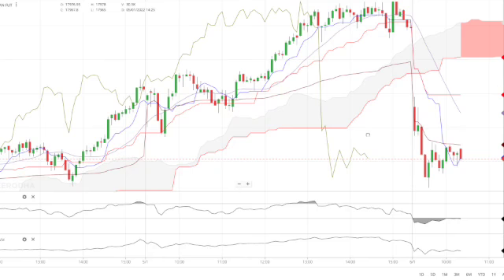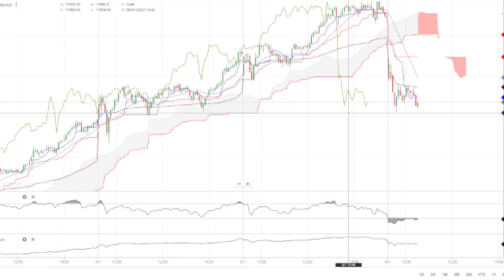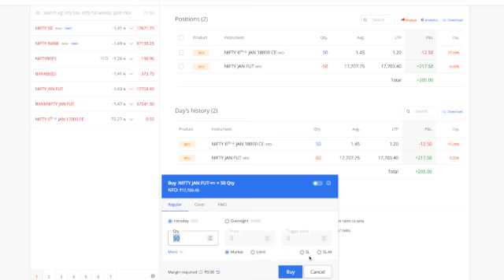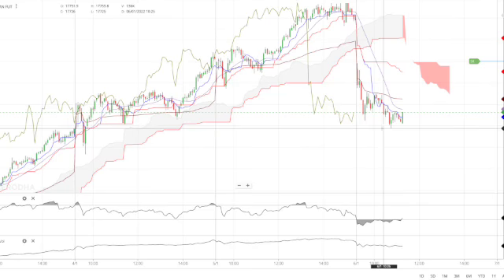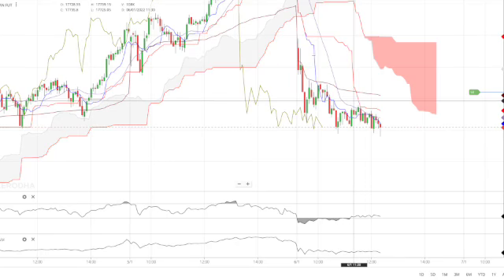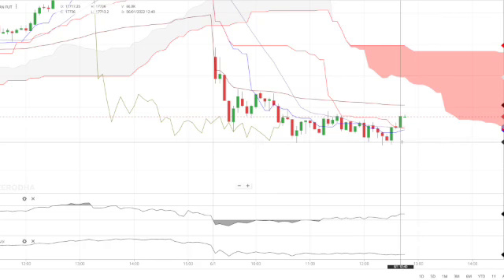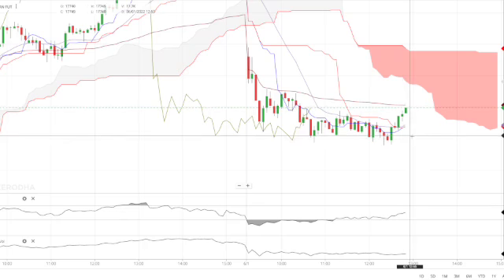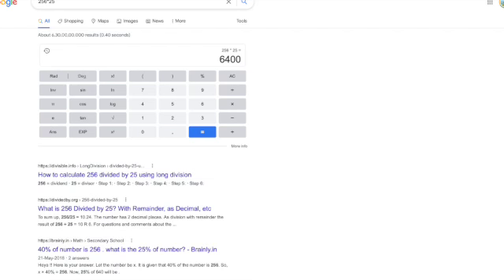Ichimoku intraday live Nifty futures - First trading day and a mistake 06/01/2022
My first trade uploaded, my first recorded mistake as well.
Simple trading uses Ichimoku intraday trading on Nifty futures using 5 minute time frame.
Combination of Ichimoku, VWAP, moving average, On balance volume and RSI.

Day start is a key time to identify support and resistances and interpret the opening.
Identify entry points, target levels and stop loss levels.
As the trade progresses, use ichimoku cloud and Kijun sen to trail stop losses.
Exit trades at target or let them run till day close.

Chapters:
0:00 Day start and expectations
10:38 Trade entry and targets
22:10 Better entry timing
25:17 Trailing the stop and exit
34:12 My mistake
38:27 Market close and thoughts